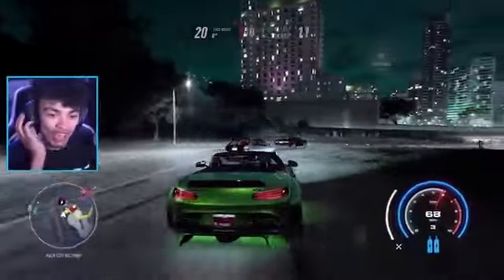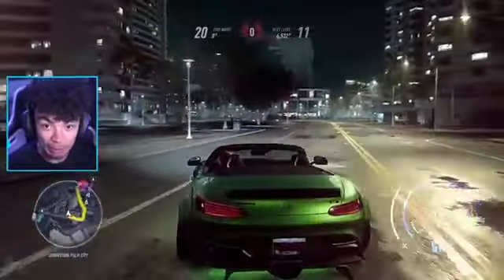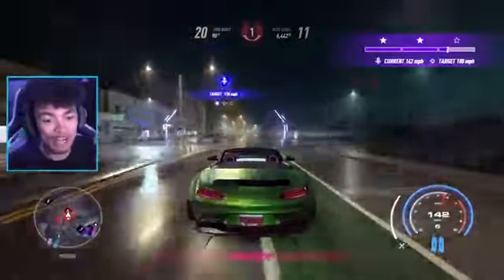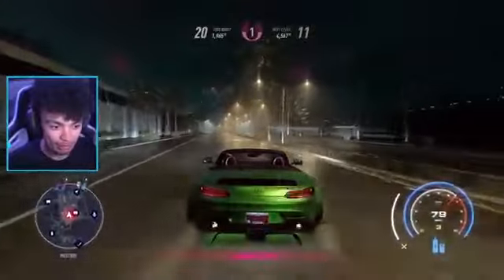NFS HEAT Pursuit Gameplay